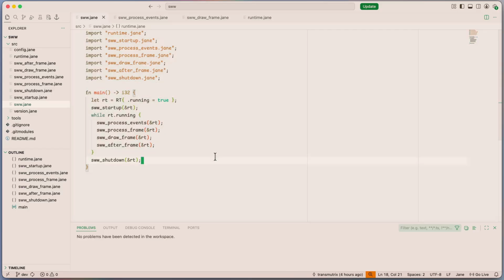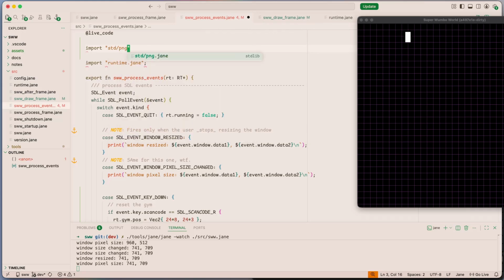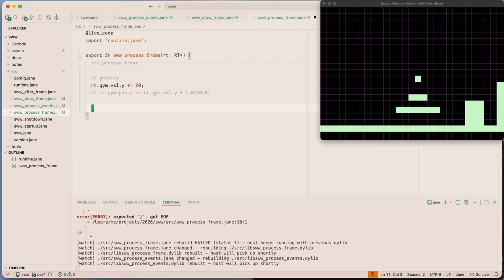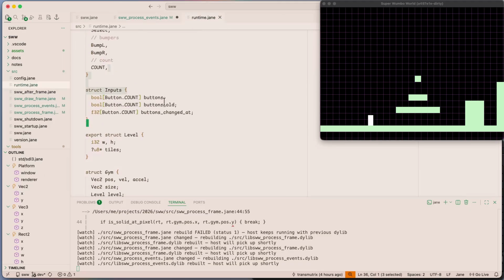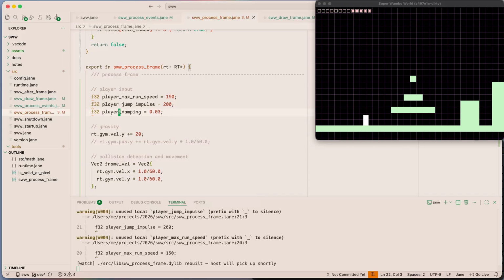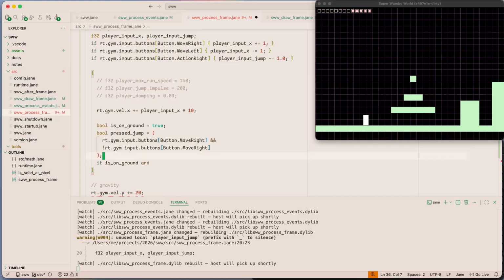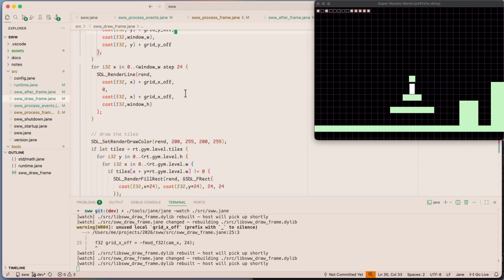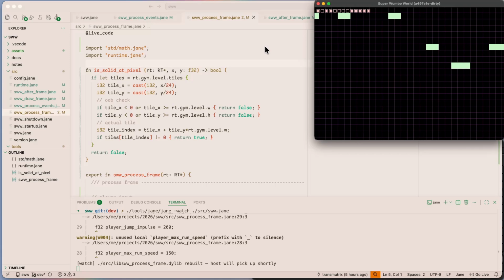Plain Jane Gamedev Stream - Day 1 - (Test Recording) Setting up Basic 2D Platformer Stuff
jane is an experimental programming language.

join me as i dogfood the language with a real indie game project! we'll talk about myriad topics from processing input to making juicy visual effects, subtle gamefeel things, and more.

music used is the 1 PM theme from Animal Crossing Wild World.

00:00:00 Introduction
00:04:21 Drawing the player
00:06:21 Adding a "Reset" hotkey
00:08:00 Loading a level from a PNG
00:19:50 Tiled on the screen + live editing
00:21:00 Player gravity
00:23:40 Simple collision detection
00:33:55 Getting player inputs
00:45:40 Controlling the player
00:55:20 Making the player jump
01:01:10 Applying damping / friction
01:03:45 Creating the camera
01:12:10 Nicer camera behavior
01:16:20 Bounds-checking tile lookups
01:19:26 Wrapping up